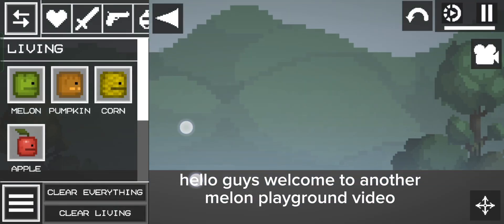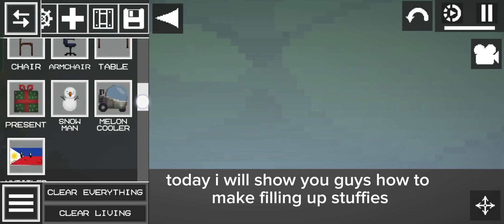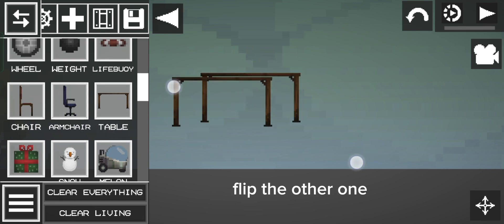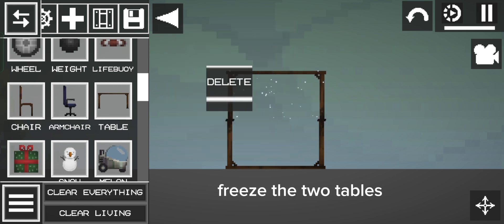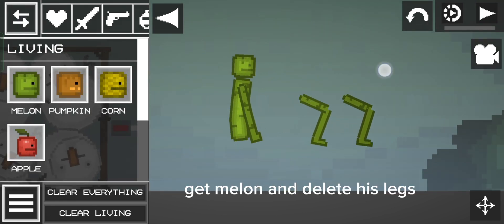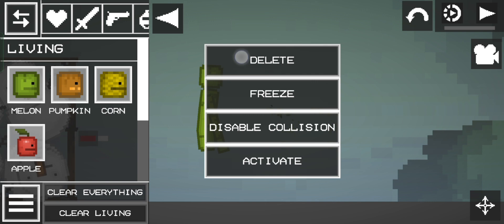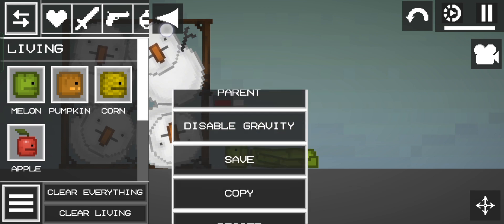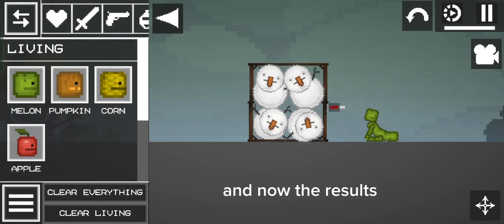🍉🛝 how to make stuffies